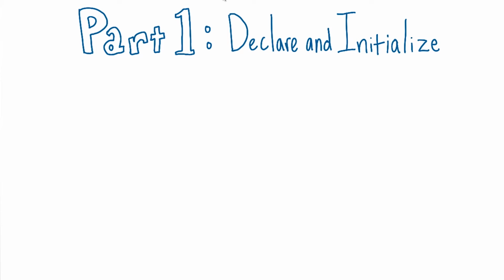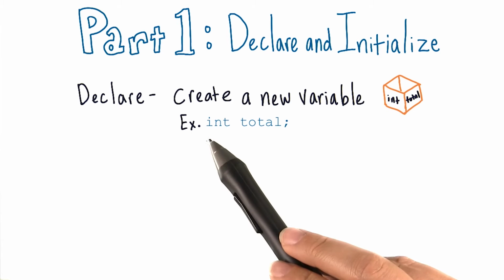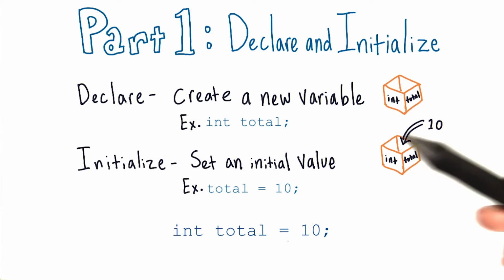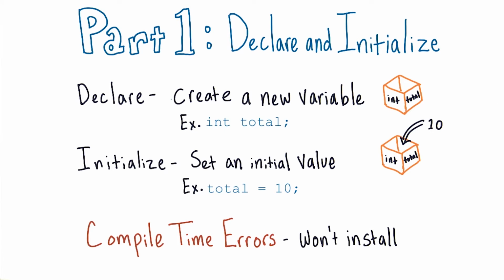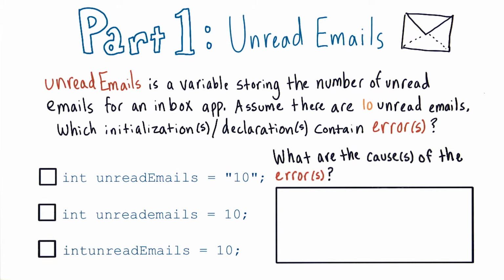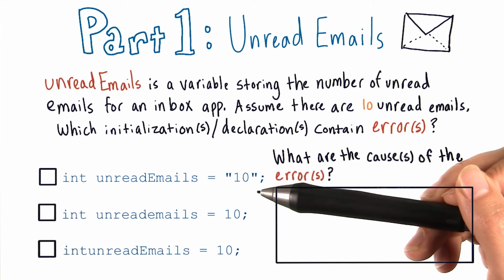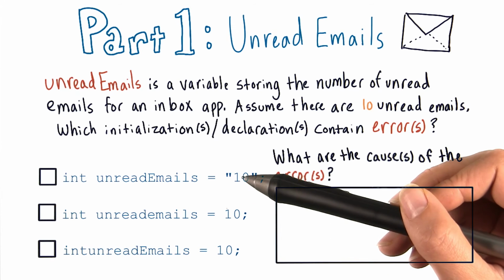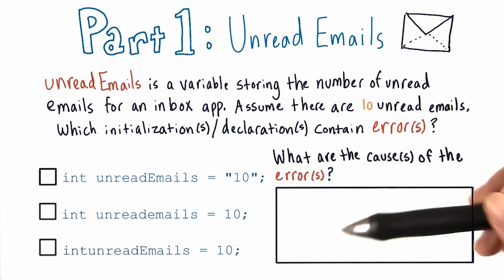Declare and Initialize